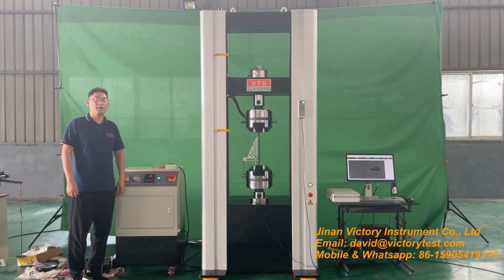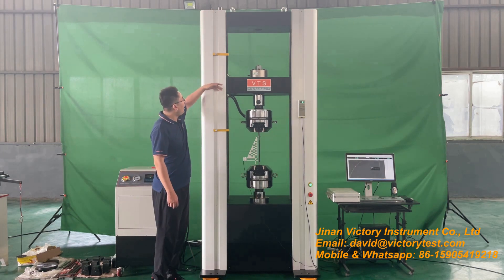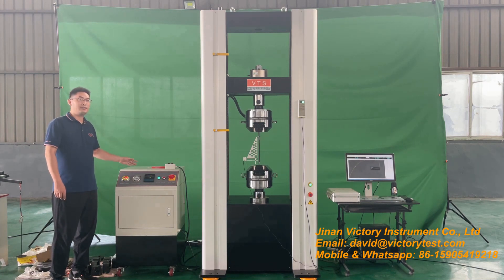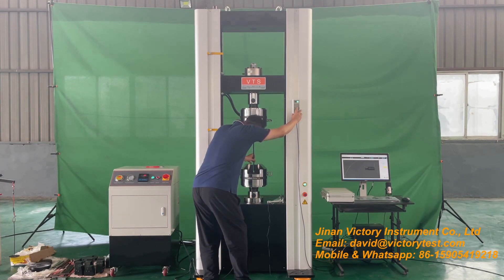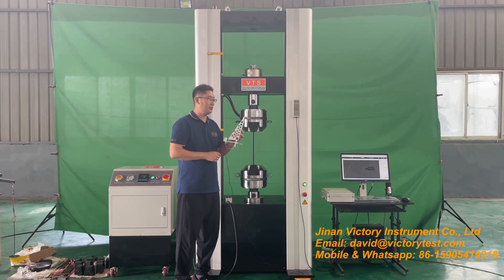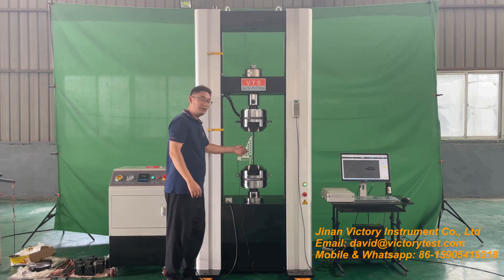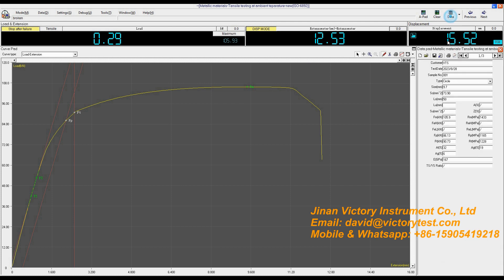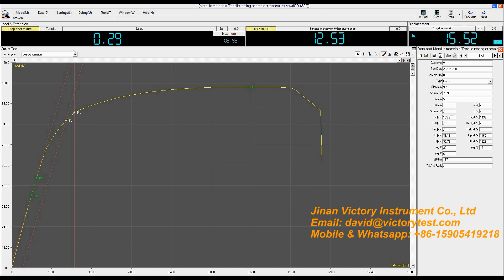High Tensile Strength Wire Tensile Testing Machine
It is a 200kN load capacity computerized electromechanical UTM for tensile and elongation test of wires. It can be used for high strength wire tensile test. With an clip-on extensometer, it can be used for measuring its yield strength.
Jinan Victory Instrument Co., Ltd.